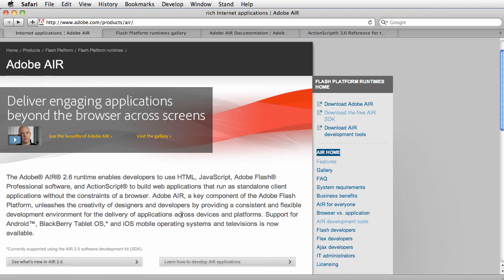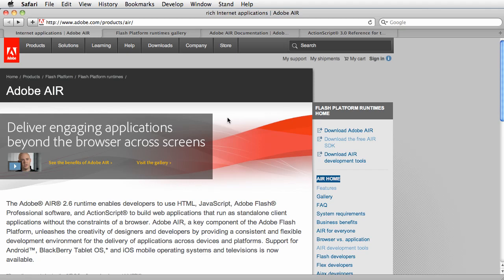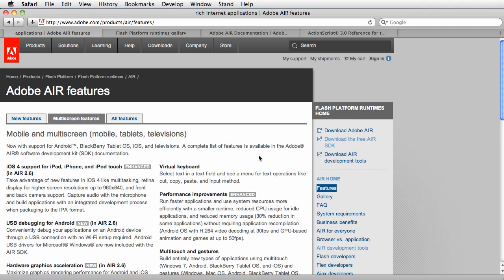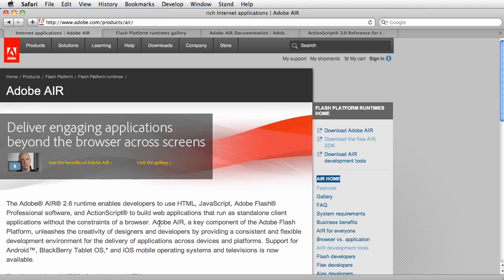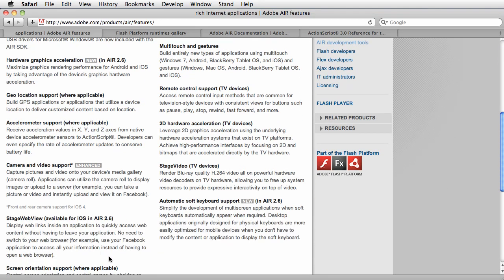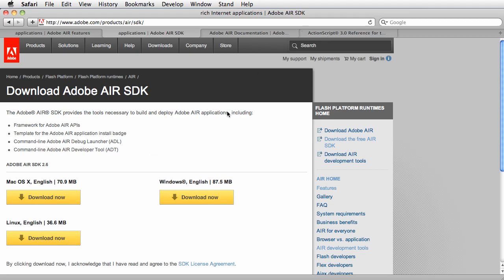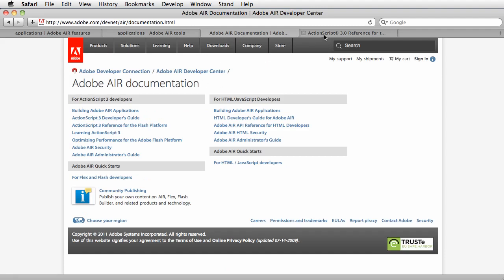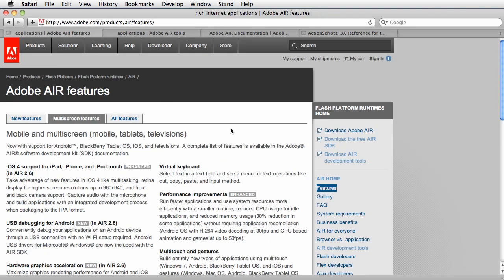What is AIR?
Got AIR? Let's talk about this technology that lets you build content for Windows, Mac OS X, Linux, iOS, Android, BlackBerry Tablet OS, and TVs. What is it, where do I find it, and what tools are there to create content with it. I'll answer these questions in this video.